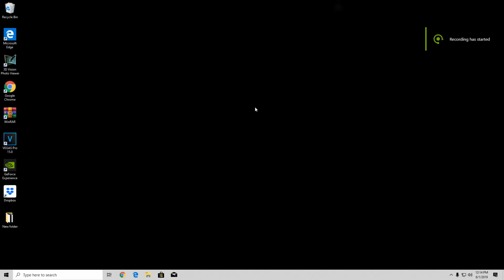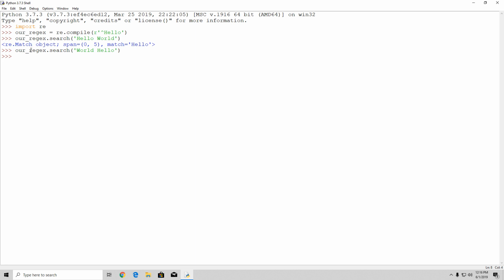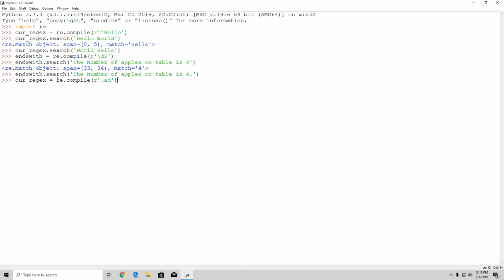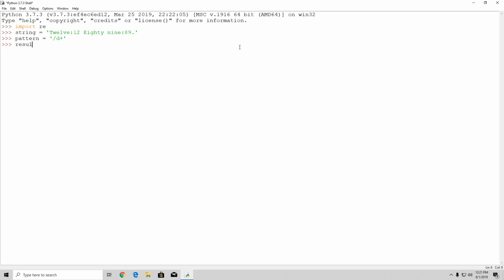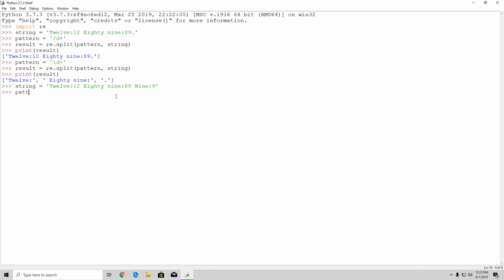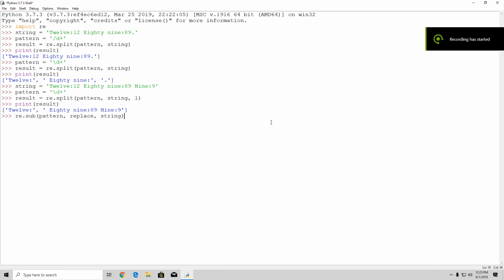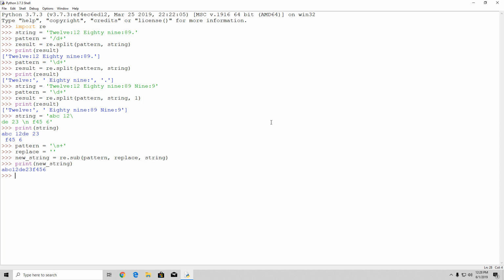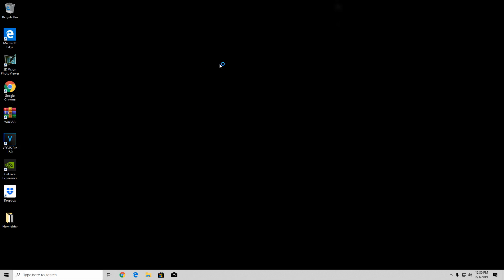Regular Expressions in Python (Regex Part 2)